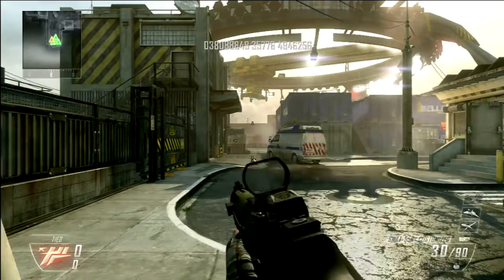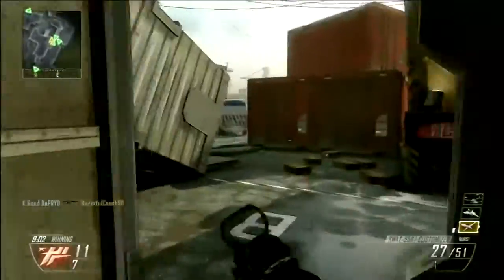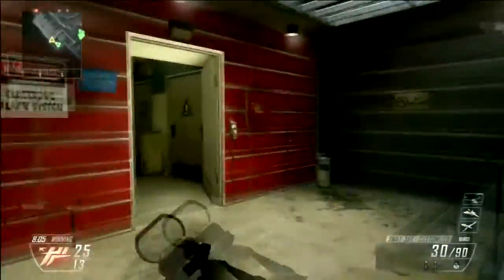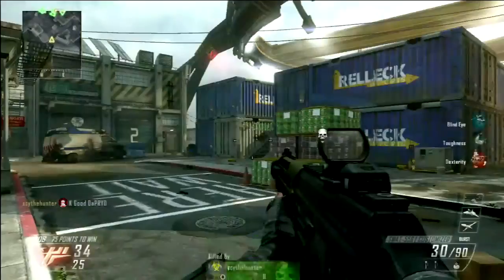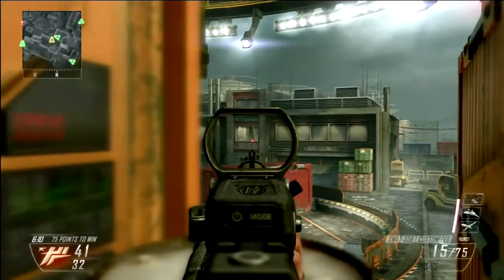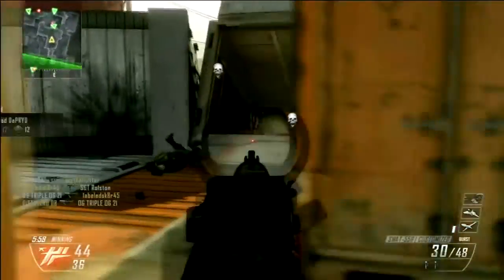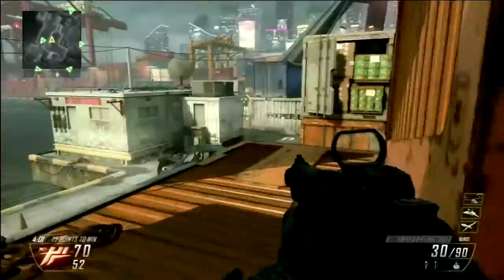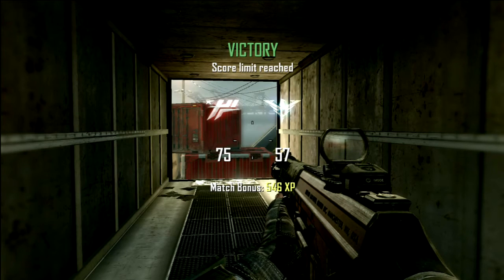Call Of Duty Black Ops 2: First Impressions (Cargo TDM 23-6)